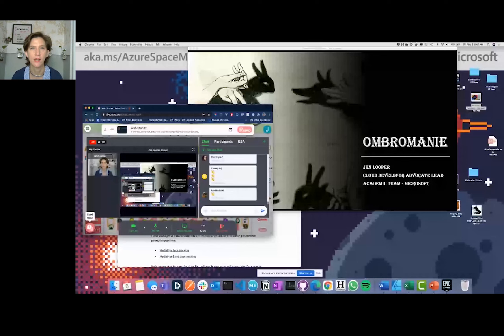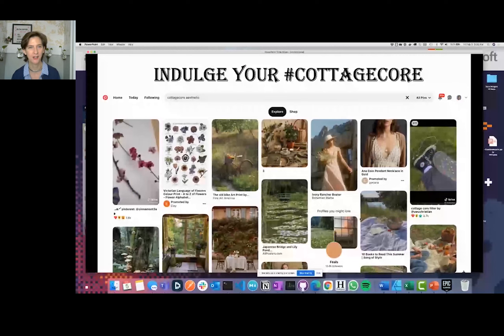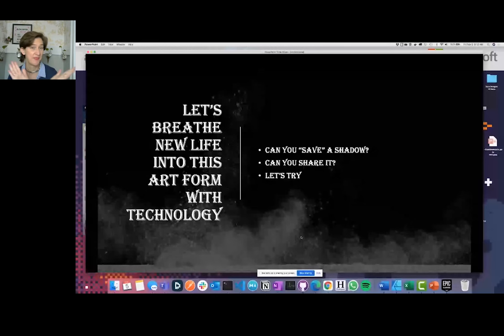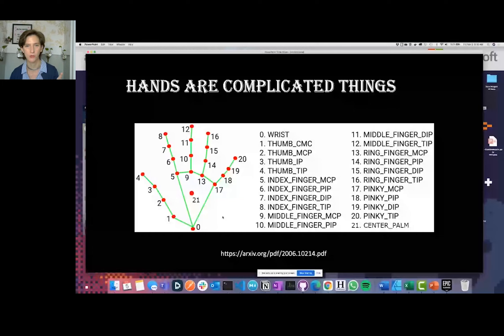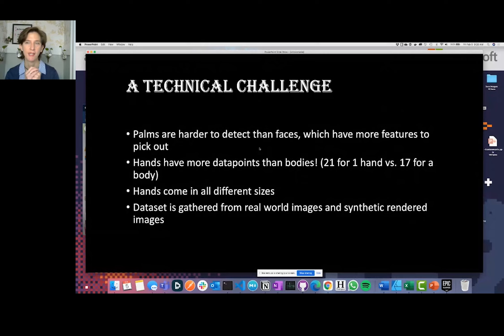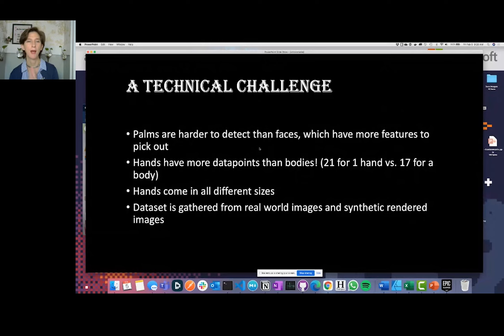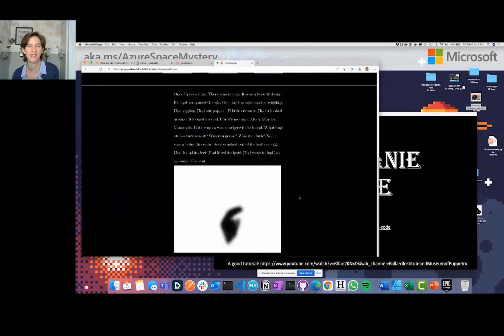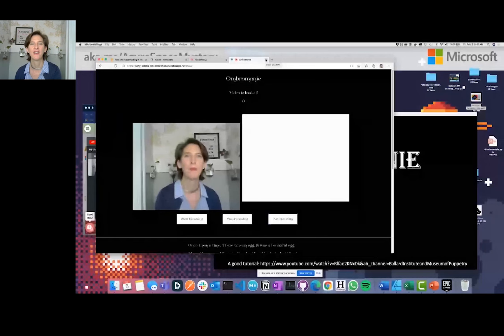Ombromanie: Storytelling with Machine-Learning Infused Hand Shadows - Jen Looper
Wouldn't it be nice if we could reproduce spooky shadows like we do with our hands using the latest technology? Join Jen Looper to discover Ombromanie, a new way to tell stories with your hands, on the web.

🗣 Jen is a Google Developer Expert and a Cloud Developer Advocate Lead at Microsoft on the Academic Team with over 20 years' experience as a web and mobile developer, specializing in creating cross-platform mobile and web apps.

She's a multilingual multiculturalist with a passion for hardware hacking, mobile apps, Vue.js, machine learning and discovering new things every day.

She is the founder and CEO of Front-End Foxes, an international nonprofit charity that promotes diversity in front-end developer communities.